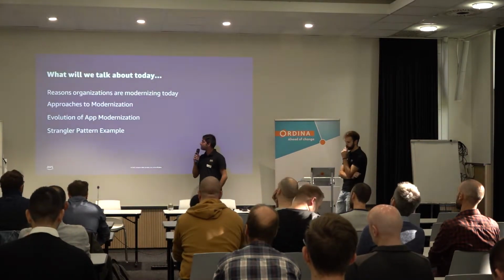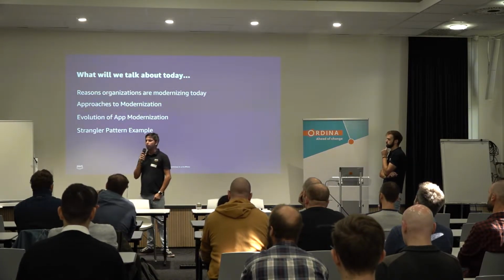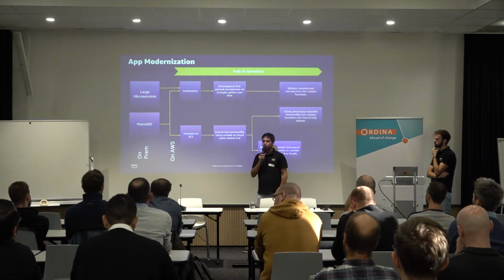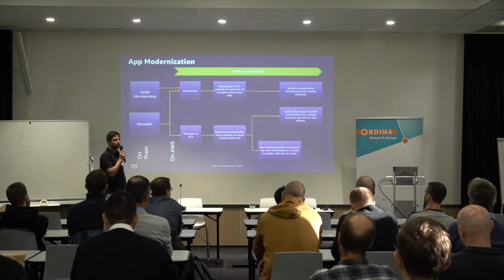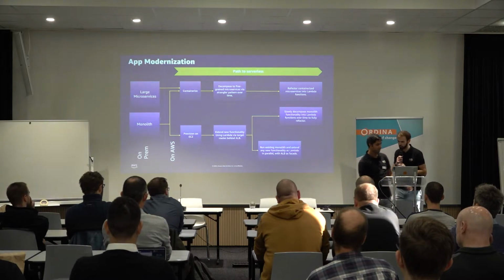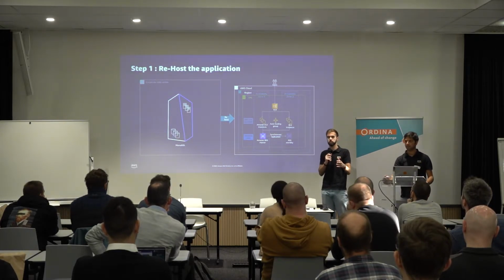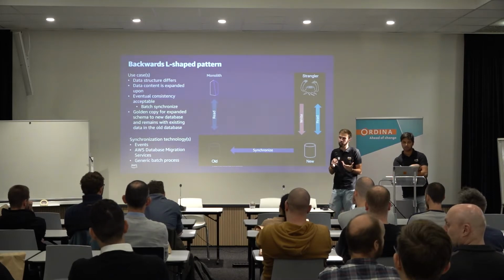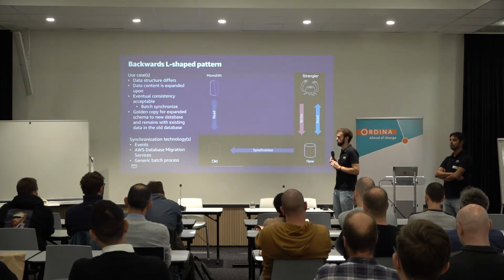Application Modernization on AWS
AWS has been working for years with customers of any size and vertical to move any of their application to the cloud. While moving applications as they are on premise to AWS is one of the possible approaches, it is not always the best for all situations. In this talk we will cover different approaches to modernize your application to take advantage of the benefits of the cloud. We’ll cover the basic concepts of application modernization on AWS, and go through an example of how AWS serverless technology can help you modernize and evolve your monolithic application.

Talk by Manish Raghav and Federico Bianchi